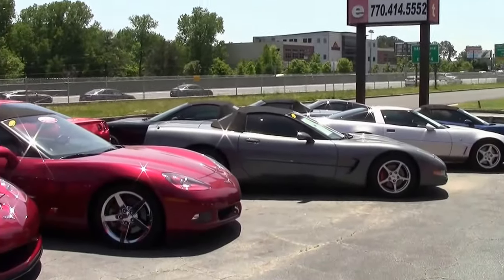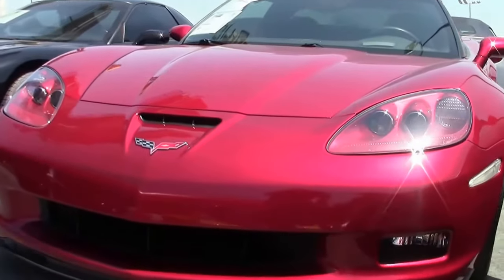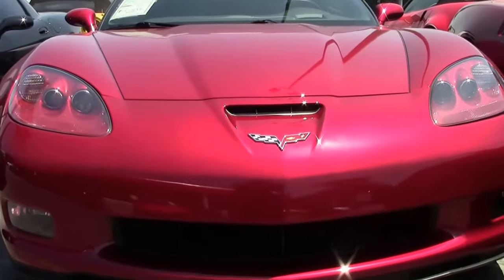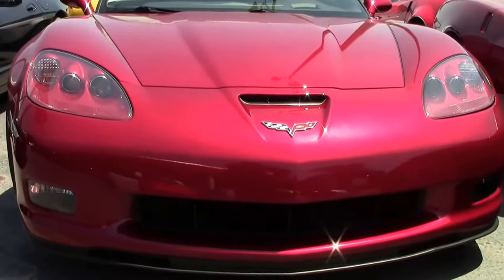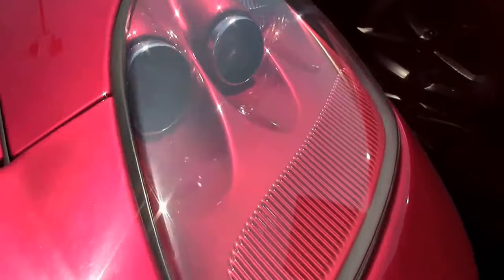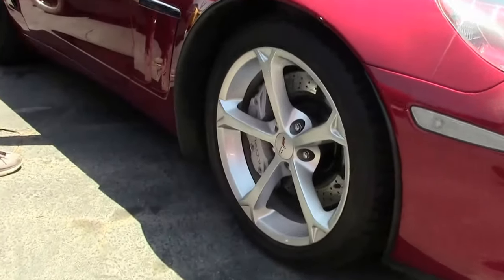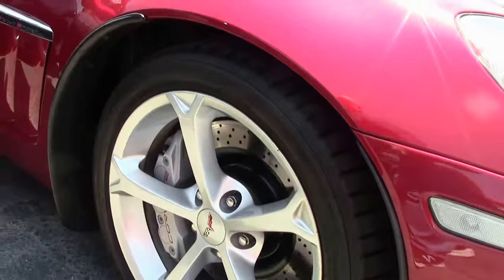2010 Corvette Grand Sport 3LT Custom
2010 Corvette Grand Sport 3LT Custom For Sale

Crystal Red exterior, Ebony interior.

436hp LS3 engine, 6 speed automatic paddleshift transmission, posi rear-end.

Factory features include the $4,205 3LT Preferred Equipment Group (Heads Up Display, memory package, tilt-n-tele, dual power heated sport seats, universal garage door transmitter, Bluetooth package), Grand Sport package (revised shock, stabilizer bar, and spring specifications, Z06 sized wheels, tires, and brakes, wider fenders and quarter panels, Z06 style rear spoiler and front splitter, Z06 style front bumper, Performance Axle Ratio), Bose CD/XM/MP3 stereo with Navigation and steering wheel controls, Crystal Red tintcoat upcharge, Dual Mode Exhaust, side airbags, OnStar, compass, auto-dimming mirrors, HID headlights, dual zone electronic climate control, fog lamps, keyless entry and start, electric rear hatch pull-down, power windows, power locks, power steering, power brakes, power mirrors, cruise control, ABS, traction control, Active Handling.

Coming with a clean one owner Carfax, LOADED with factory options, and showing just 10,390 miles, this 2010 Corvette Grand Sport is in nice condition. This car's paint is vg-exc, with a great shine. Factory painted wheels are vg-exc as well, and Bridgestone Potenza RE050A RFT runflat tires show an average of 9/32nds tread depth remaining. The interior of this 2010 Corvette Grand Sport shows vg-exc factory leather seats and door panels, and exc center console and steering wheel. Additions to this car include window tint, clear front turn signal lenses, Black rear bumper fill-ins, oversized mudflaps, and airbag warning label blackouts. This car features a corrosion-free subframe, has been fully serviced, and all instrument gauges, lights, turn signals, brakes, engine, transmission and rear-end are all in good operating condition. Please do not assume that this is an average condition Corvette, as Buyavette specializes in "hand-picked Corvettes" that are loaded with expensive factory options. All of our Certified Corvettes are way above average condition for the miles. In addition, they are all fully serviced. Consider that sellers rarely spend money getting full service before offering their car for sale. Dealers typically only wash the car before offering it for sale. We however adhere to strict quality control standards when purchasing, as well as inspections and service. All Certified Corvettes are fully serviced and ready to enjoy. 10K Miles.